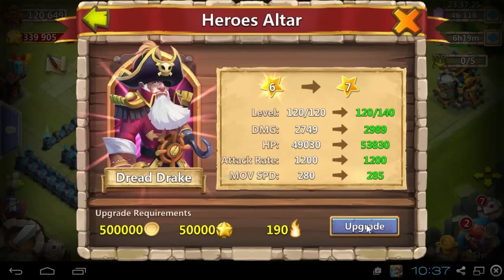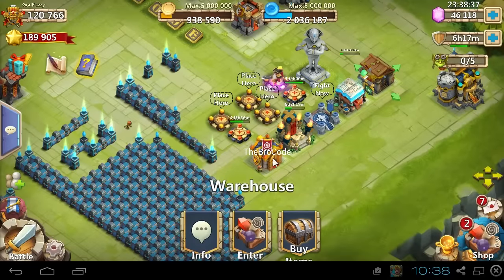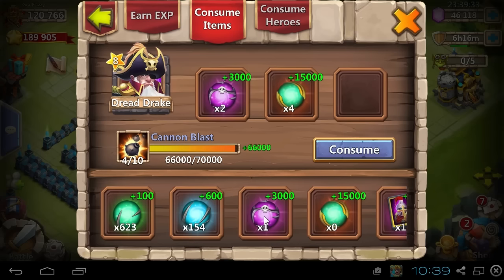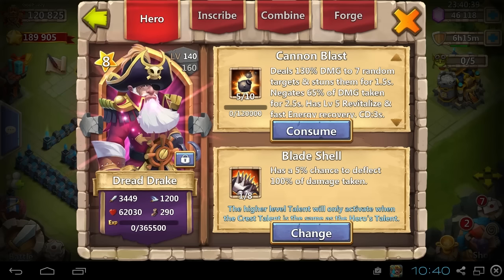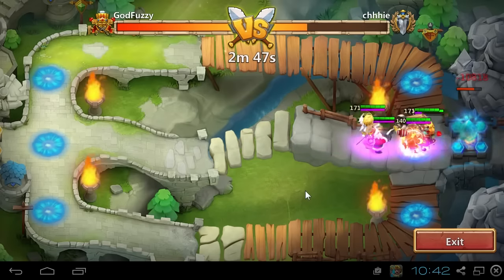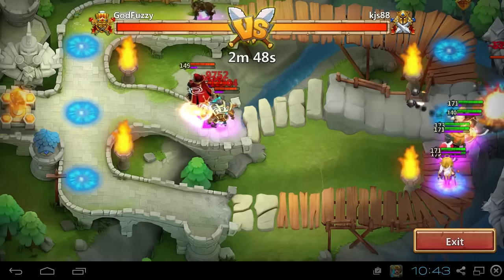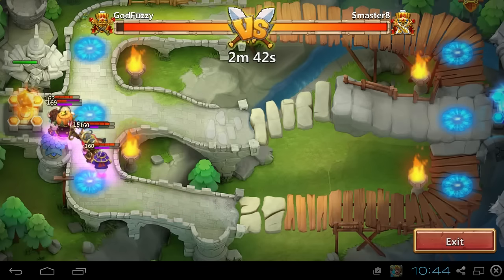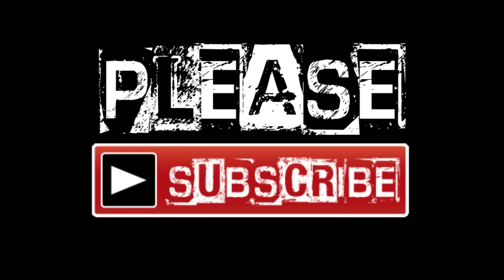Castle Clash: Dread Drake - Hero Analysis - P2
This Castle Clash strategy video contains gameplay of Dread Drake in various game modes.